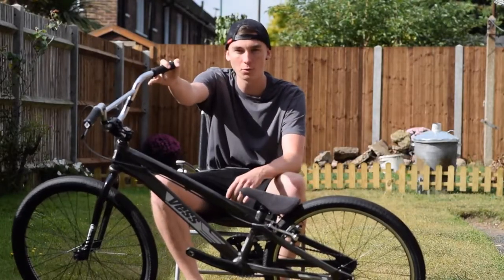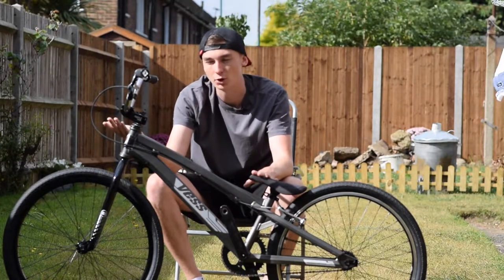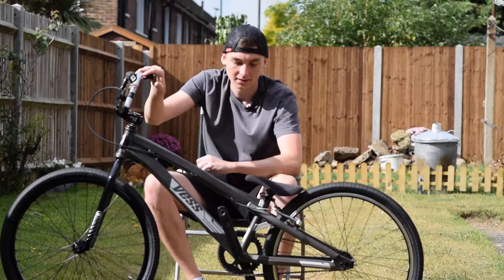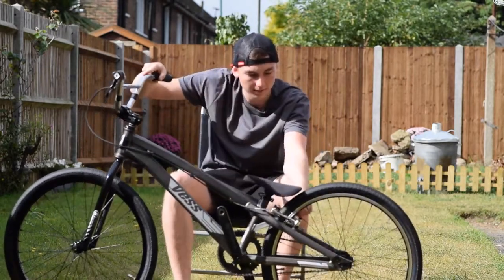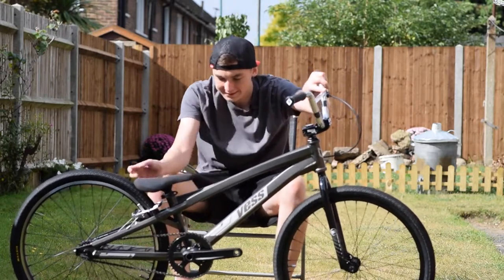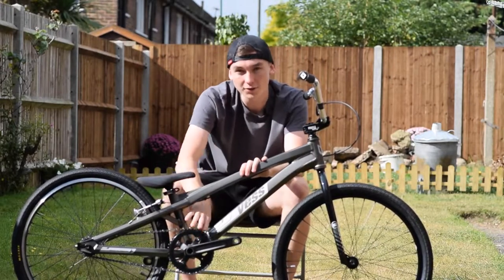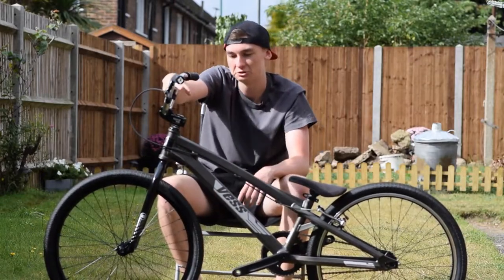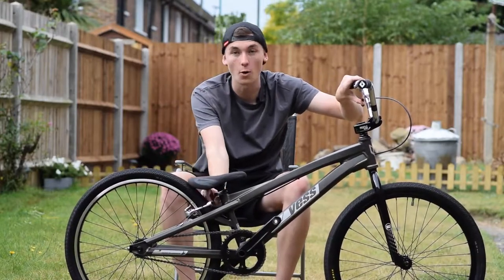YESS BMX CRUISER! - BIKE CHECK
FINALLY! It's here, my brand new Yess BMX Cruiser Bike Check. I can't believe I hadn't got round to filming this video for so long!